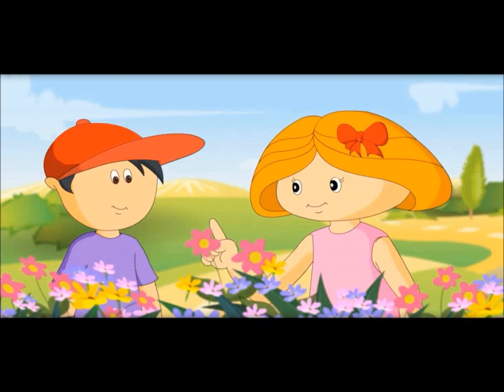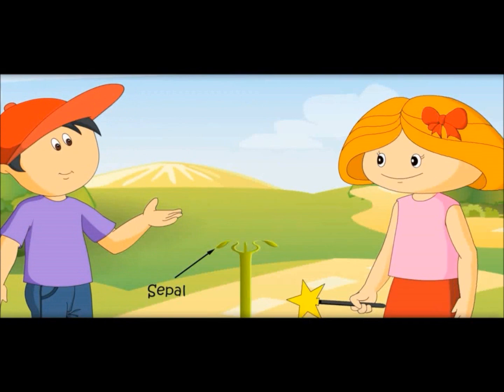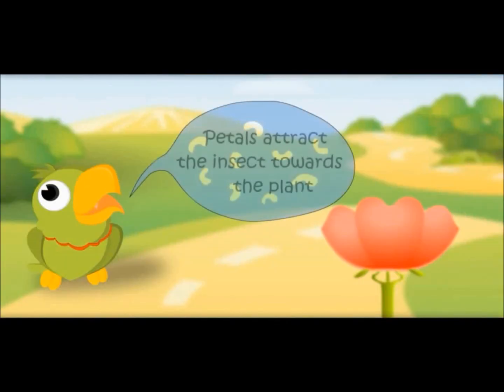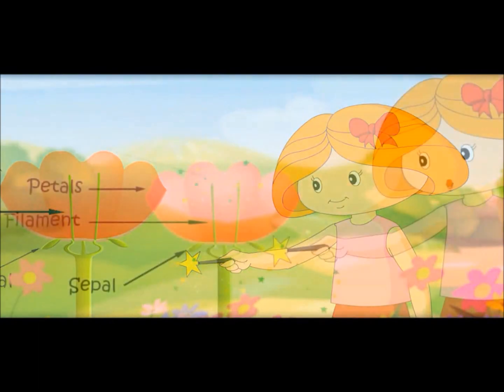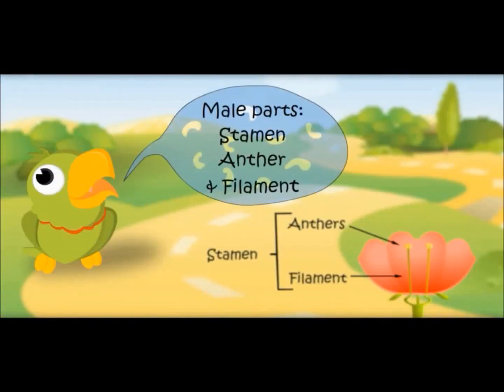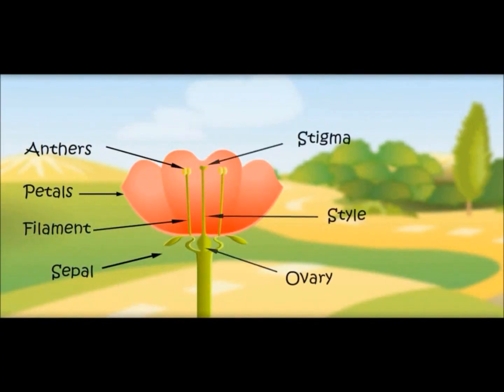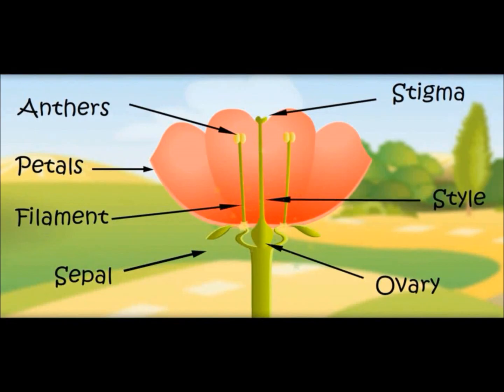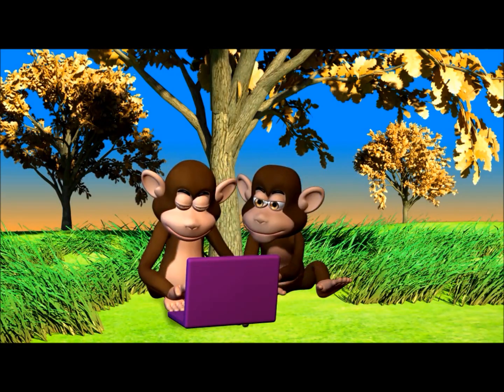Parts Of A Flowers And Their Functions for kids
for free educational videos for kids.

Parts of a Flower :
Most flowers have four main parts:
1. Sepals
2. Petals
3. Stamens
4. Carpels.

The stamens are the male part whereas the carpels are the female part of the flower.
Functions of different parts of a flower:
1. Sepals :
The sepals are the first part of a flower to grow. They form at the uppermost end of a stem.
The sepal creates a bud around the emerging flower, and its key function is to protect the flower as it grows. Once the flower emerges, sepals form the outermost whorl of the flower. Collectively, sepals are known as the calyx.

2. Petals
This layer of petals lies just above the sepal layer. Their major function is to draw pollinators like bees and butterflies to the flower. It is for this reason that they are often brightly colored and have interesting patterns and sizes.
They compete with other flowers to attract pollinators to themselves. The petals are collectively known as the corolla.

3. Stamens

They are the male parts of a flower. Every stamen has two parts – filament and anther.

The filament is the long cylindrical tendril part of the stamen, while the anther is a sac that sits at the top of the filament. The anther contains pollens that plant wants to disperse.

The function of the filament is simply to hold up the anther.
Filament tries to extend the anther so that the pollinators (insects like bees and butterflies) can reach them. Filament also makes sure that the anther is exposed to the wind so that wind can also disperse the pollen.

When a pollinator, such as an insect or a bird, touches the anther the pollen gets stick to their bodies. These birds and insects transport these pollens to other flowers they visit. This may also happen with the help of the wind.

4. Carpels
The carpel, which is also sometimes called the pistil, is the female part of a flower.
A pistil has four parts:

a) Style b) Stigma c) Ovary d) Ovules
Each of these parts plays different roles.
 The above video is about different parts of a flower. In this video, two kids discuss a flower and its parts in a very simple and easy to understand language. Teachers of primary and middle school can use this video as an introduction to the flowers for their students.